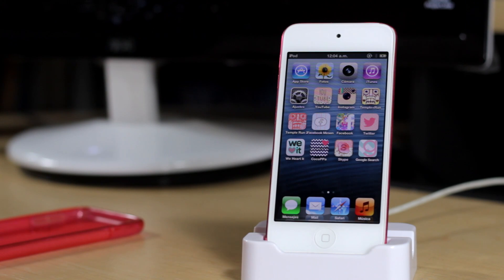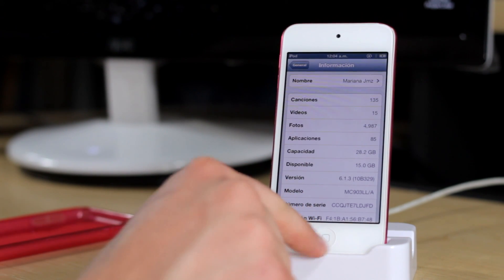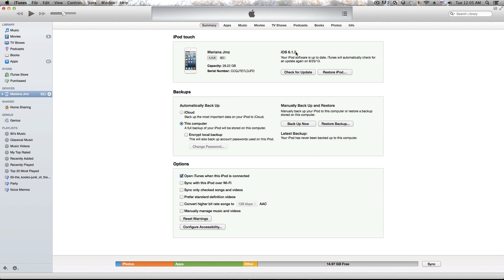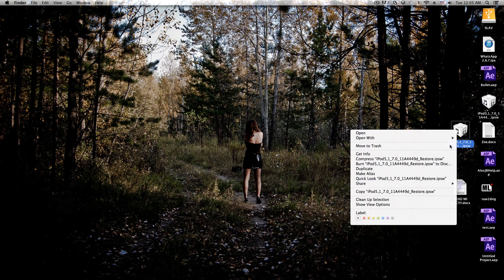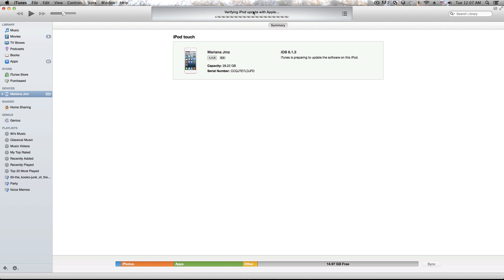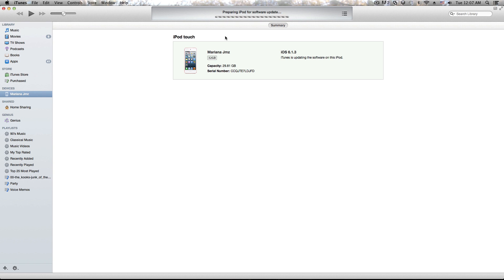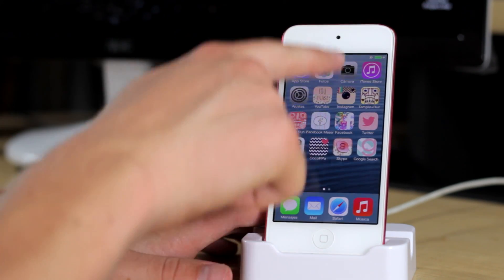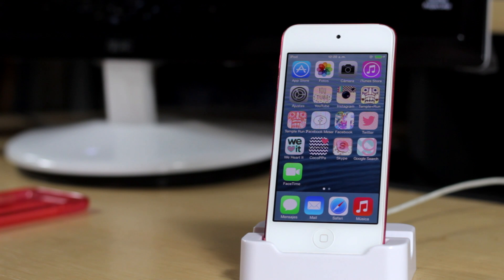How To Update To IOS 7 beta 6 FREE!